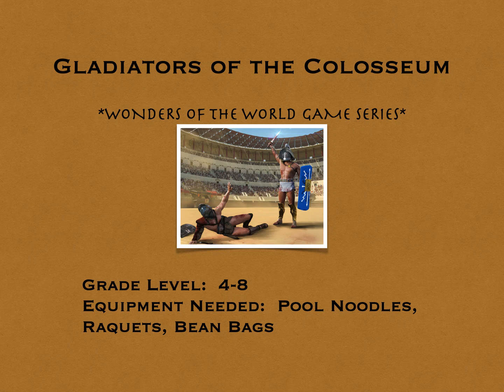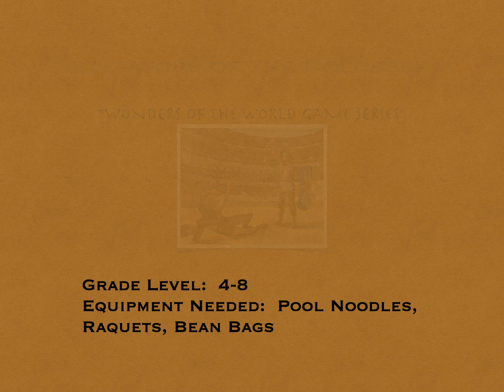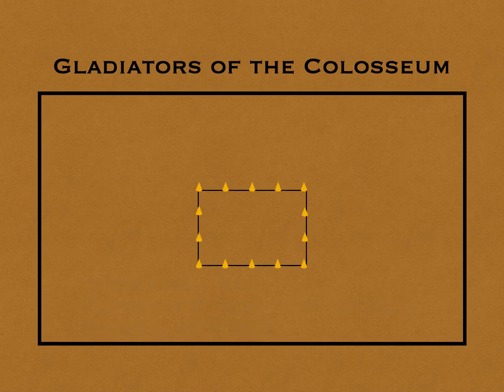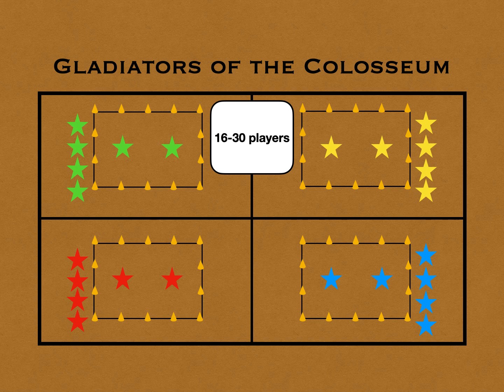Gladiators of the Colosseum - World Wonder Game Series #5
A cross-curricular Game Series. History, geography, social studies, and physical education all come together in the World Wonder Game series, a Physedgames original series. Learn and move at the same time. Be the top Gladiator in Rome!

Fun & easy primary physical education games. Best 75 Games book for elementary school found
Top 99 P.E. Games

Fun phys ed games. Simple activities that kids, youth, and students are guaranteed to love. Dedicated to post only the best ideas that are tried, tested, used, and created for and by physical education teachers. Been sharing top favourites and creating unique games for years! Activities, sports, throwing, catching, rolling, bouncing, running, basketball, volleyball, baseball, fitness, soccer, hockey, football, badminton, dodgeball, warm-ups, tag, creative, teamwork, indoors, outdoors, team-building, teamwork, strategy, etc. From Kindergarten PE ideas all the way up to grade 8 (many activities could also be used in highschool as well) - take a look at the best games for exercise, skills, learning, fitness, and FUN.